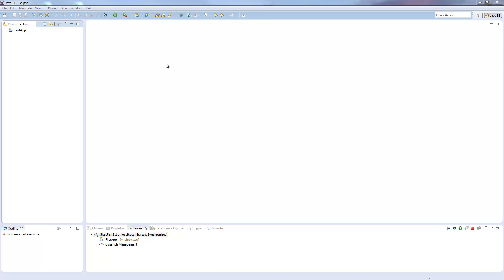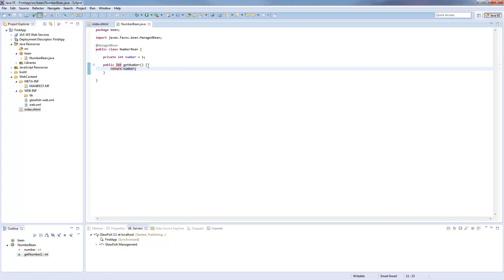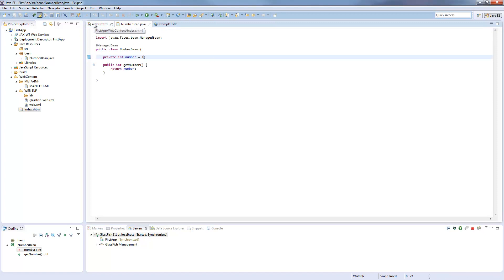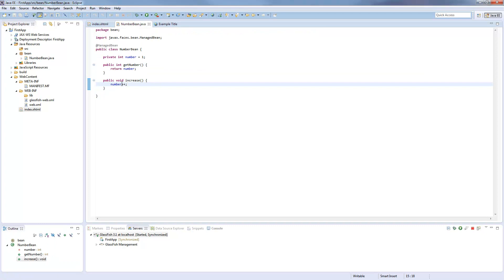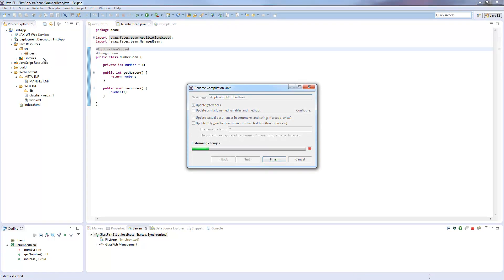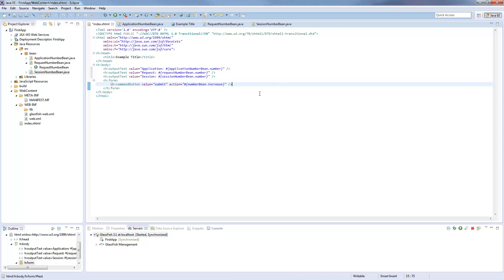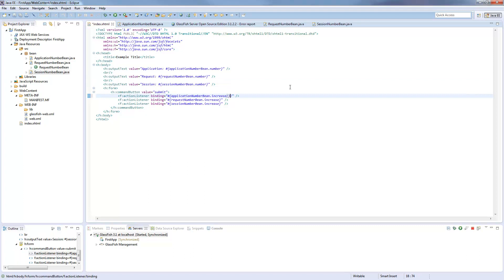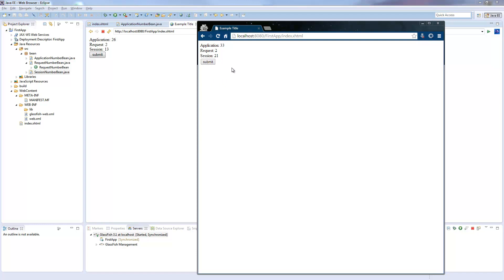Java EE Tutorial #2 - Backing Beans and Life Cycles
In the second tutorial i will show how to use backing beans in jsf and explain their life cycles.